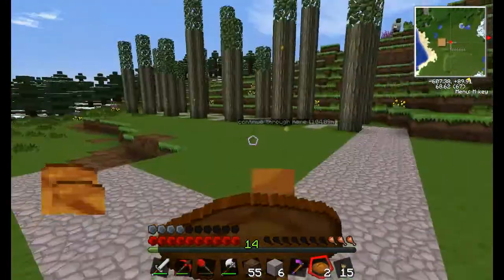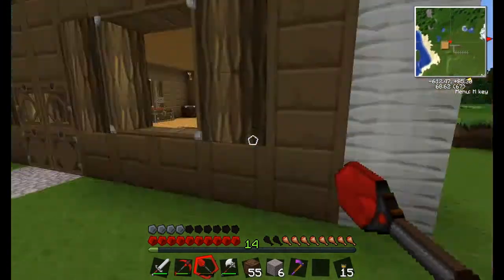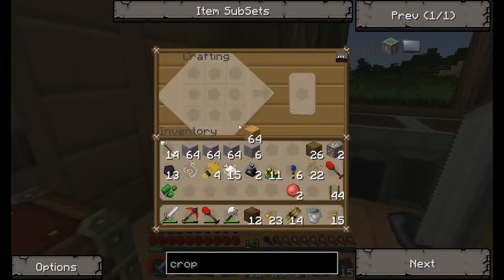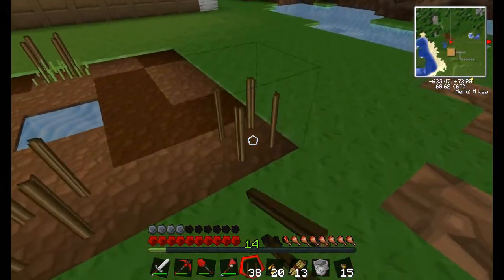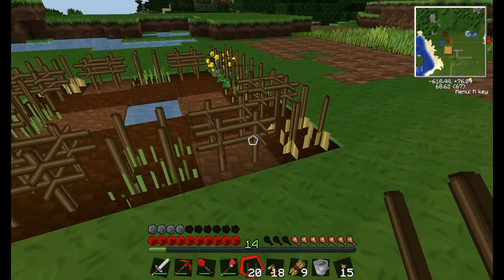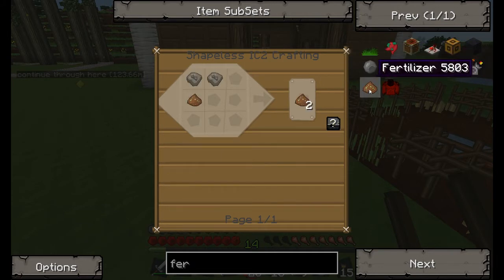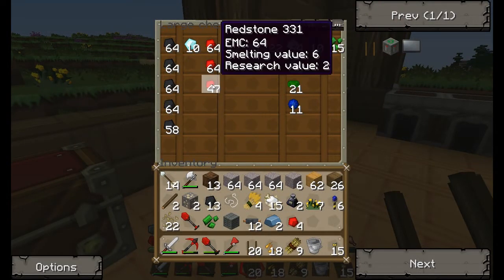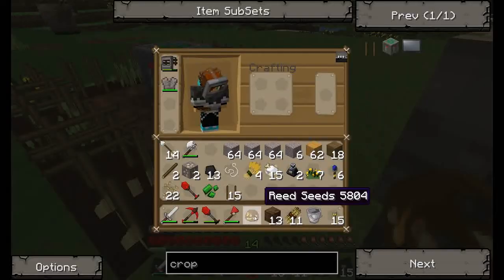Technic Adventure Part 6 with Jedifightbad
Watch as i traverse the newly discovered land of Technic and explore all the possible routes  a person can professionalize themselves with.